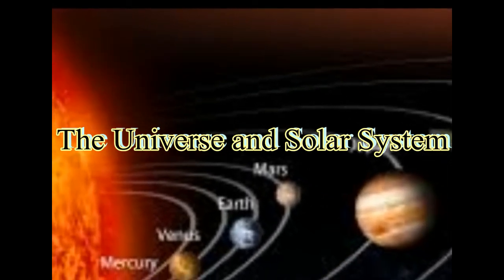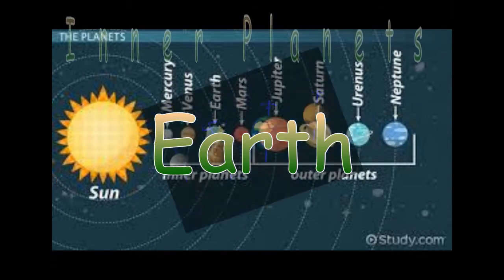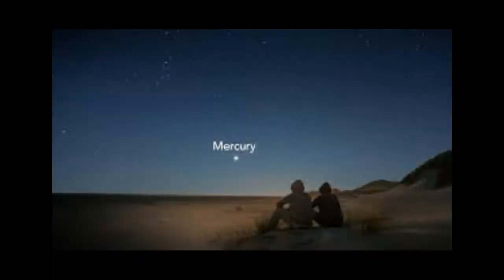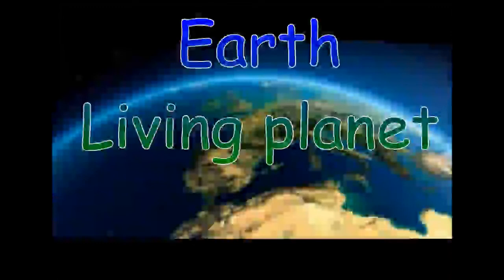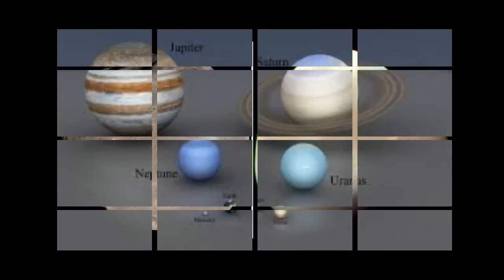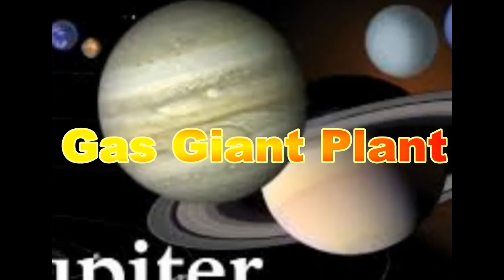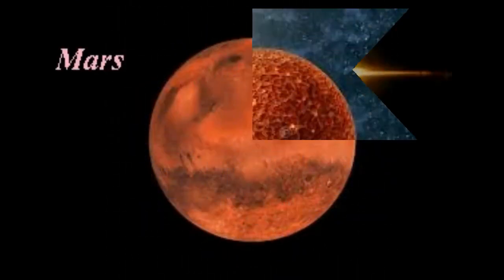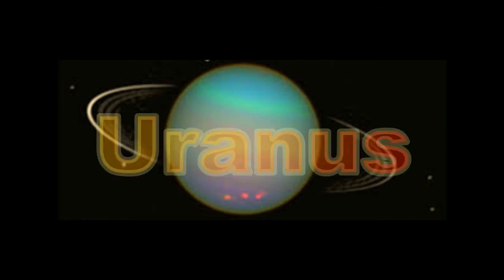Online class. 6th std ' The Universe and Solar System' Part II